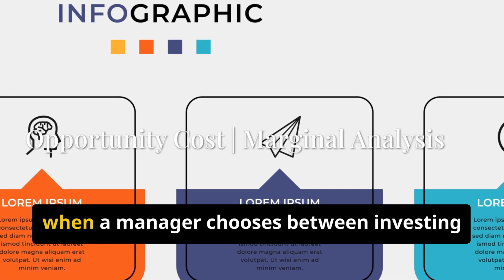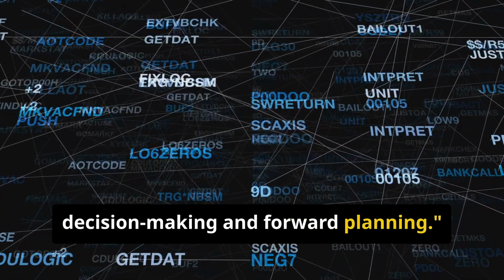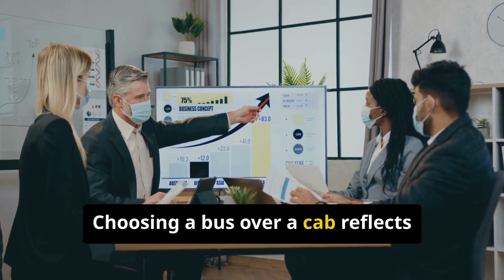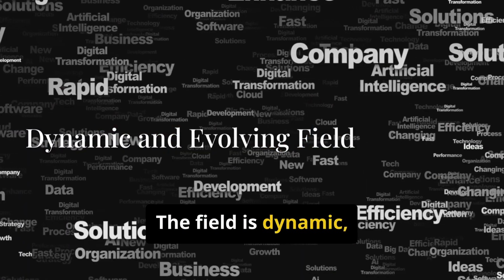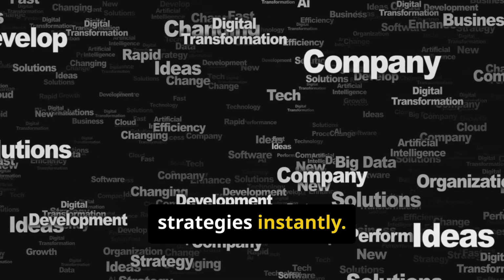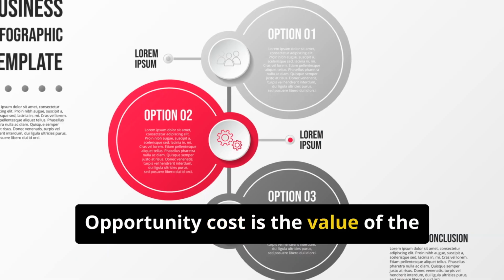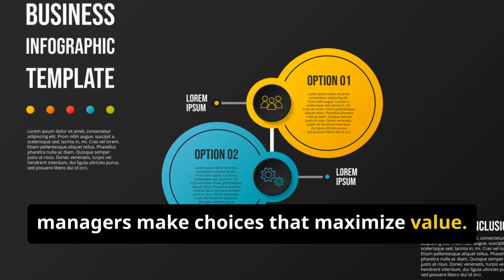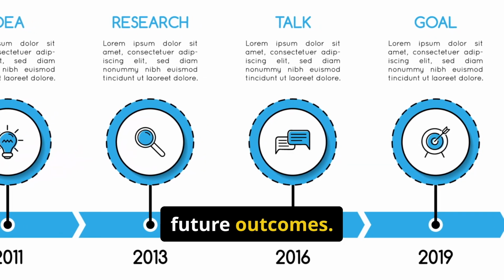Managerial Economics - 1 Module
Learn how economic principles such as opportunity cost, marginal analysis, and discounting guide effective business decision-making. Discover the critical role of a managerial economist and how this discipline bridges traditional economics with real-world corporate strategies. Whether you're preparing for exams or seeking to enhance your business acumen, this lesson offers clear explanations and practical examples to boost understanding.

OUTLINE:

00:00:00 Introduction and Course Overview
00:01:30 What is Managerial Economics?
00:03:21 Characteristics of Managerial Economics
00:05:38 Nature, Scope, and Importance
00:08:13 Relationship with Traditional Economics
00:10:15 The Managerial Economist Role
00:12:05 Fundamental Principles
00:14:25 Review and Conclusion